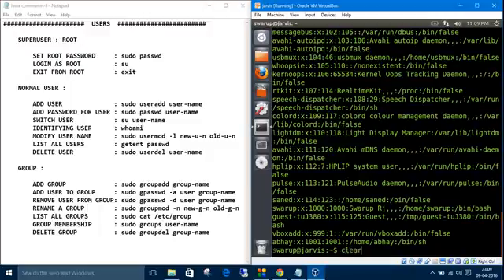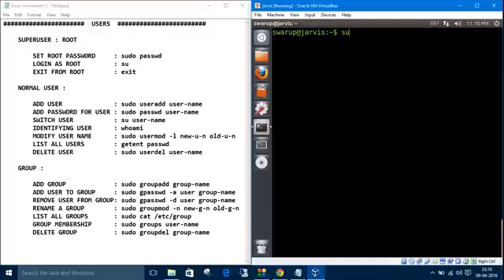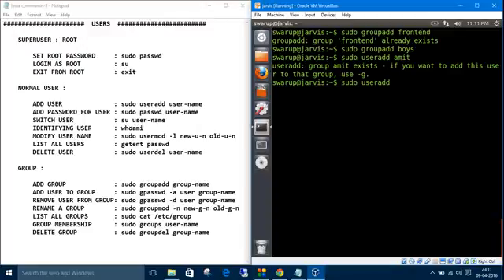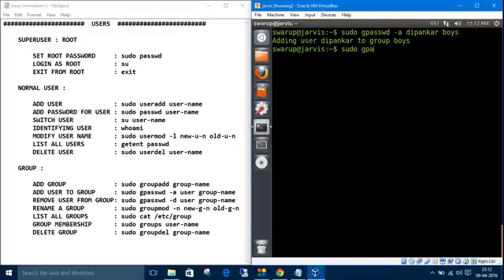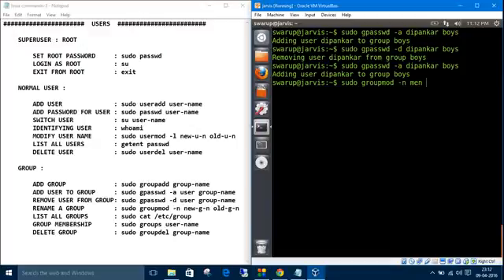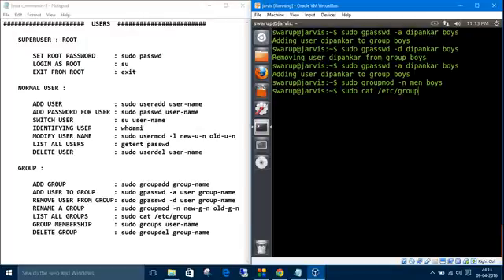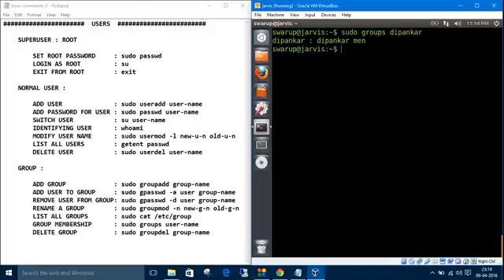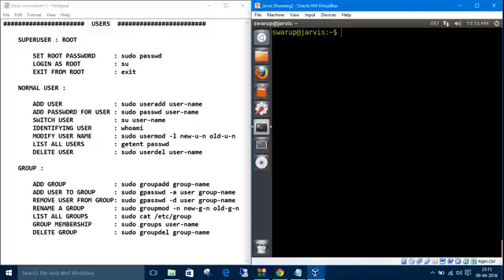Linux Commands 9. Groups : groupadd, groupmod, groupdel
ADD GROUP                       : sudo groupadd group-name
ADD USER TO GROUP     : sudo gpasswd -a user group-name
REMOVE USER FROM GROUP   : sudo gpasswd -d user group-name
RENAME A GROUP           : sudo groupmod -n new-g-n old-g-n
LIST ALL GROUPS           : sudo cat /etc/group
GROUP MEMBERSHIP    : sudo groups user-name
DELETE GROUP                : sudo groupdel group-name